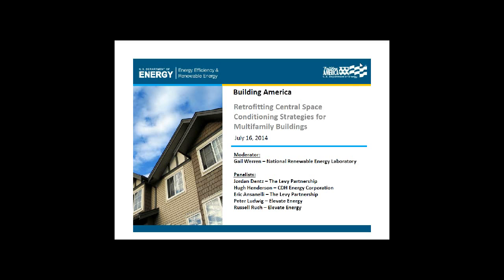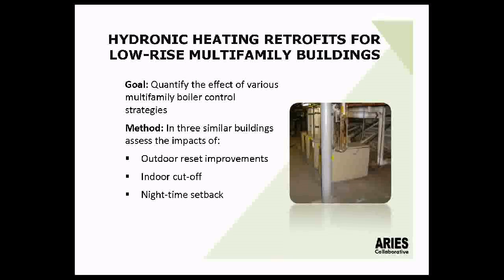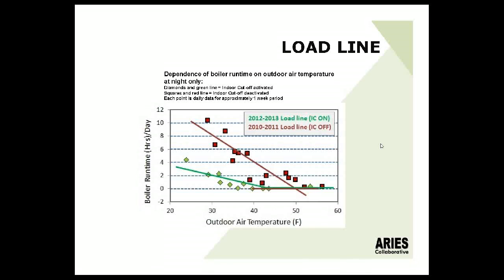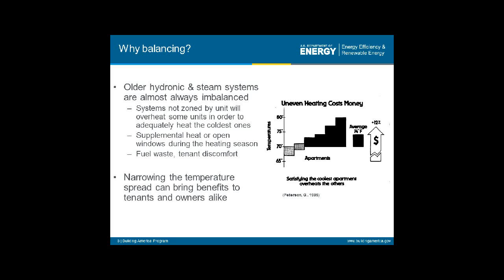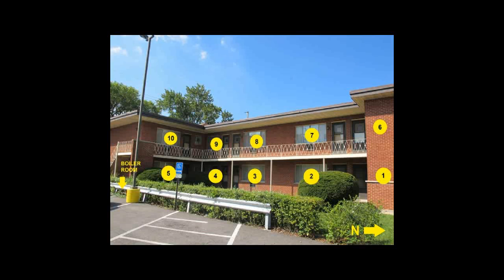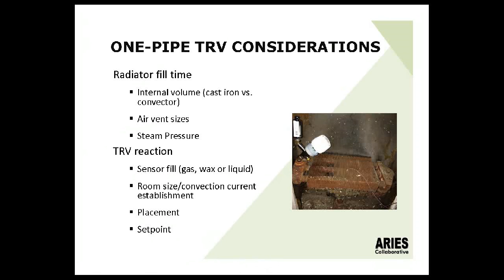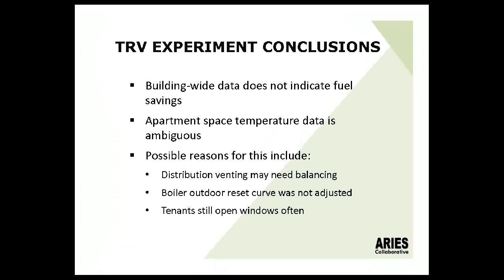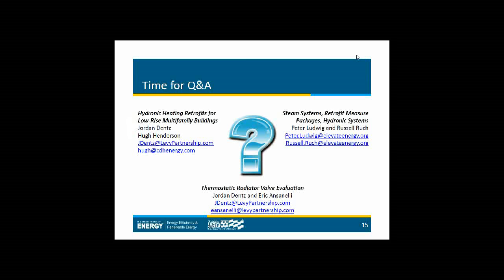2014 07 16 12 59 Retrofitting Central Space Conditioning Strategies for Multifamily Buildings